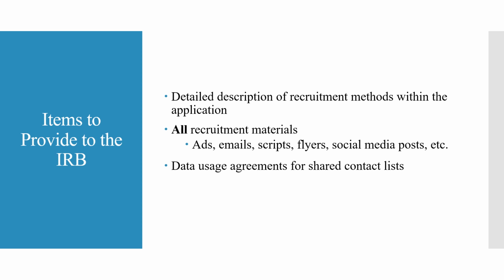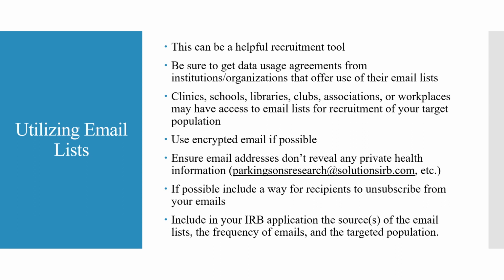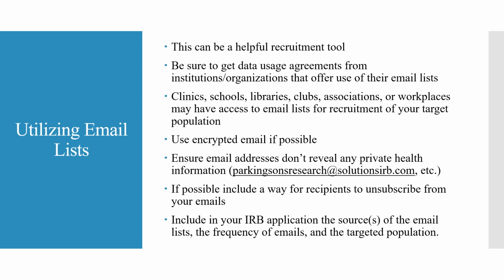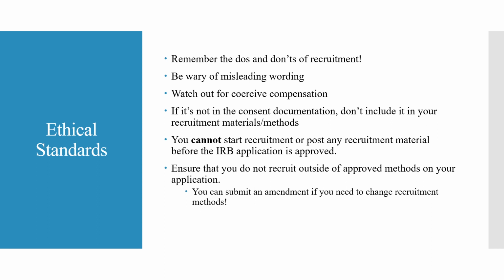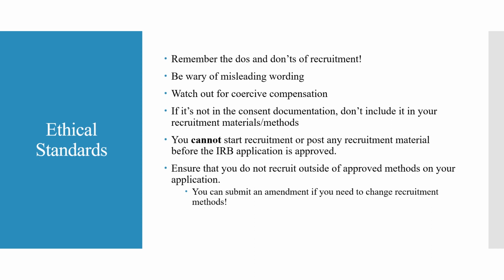Recruitment: Tips Tricks and Ethical Standards